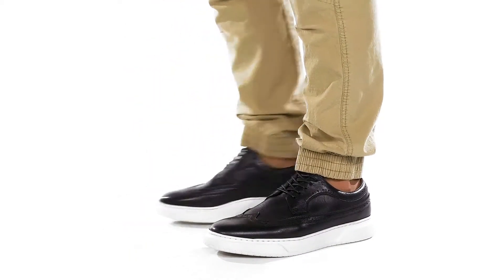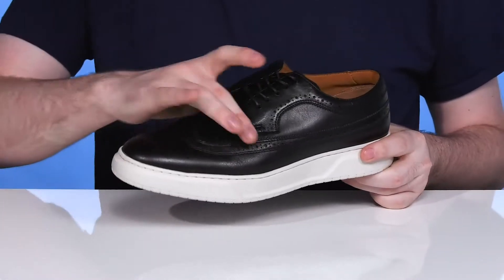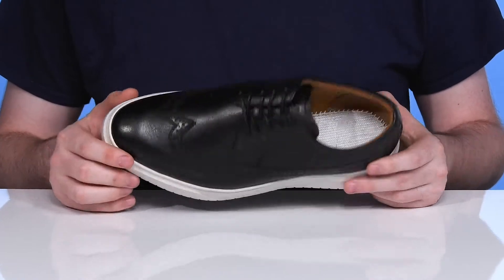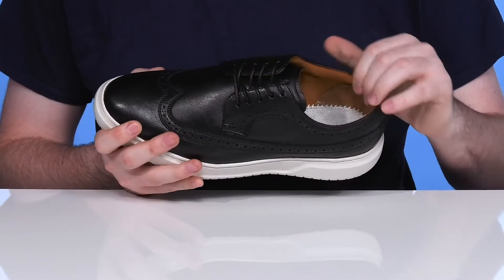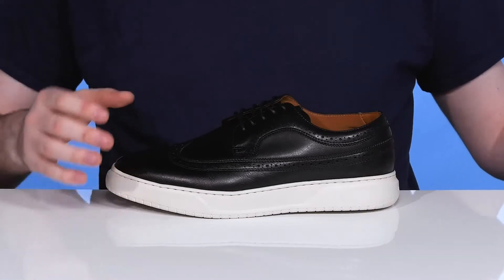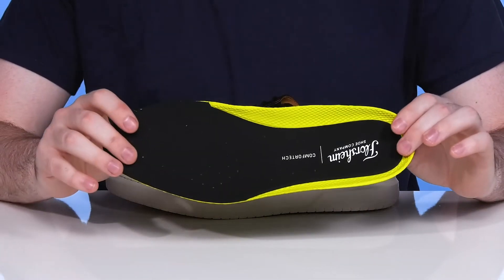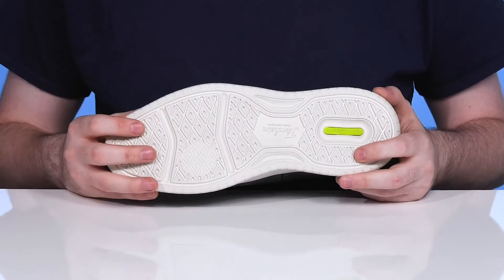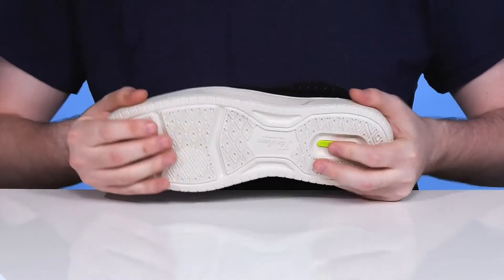Florsheim Premier Wing Tip Lace-Up Sneaker SKU: 9709513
Stay stylish in comfort with the Florsheim&reg; Premier Wing Tip Lace-Up Sneaker.
Leather upper.
Lace-up closure.
Round-toe silhouette.
Textile lining and insole.
Man-made outsole.
Imported.